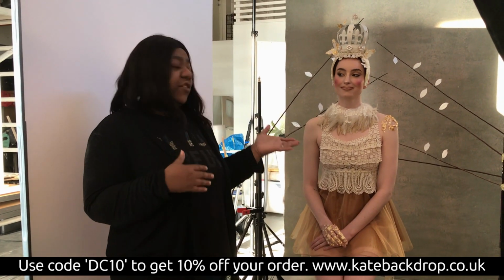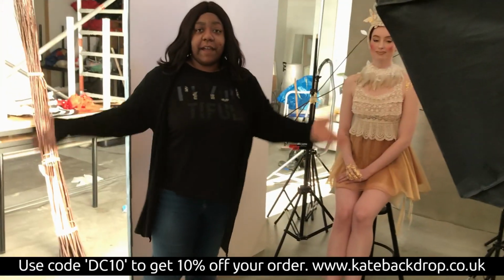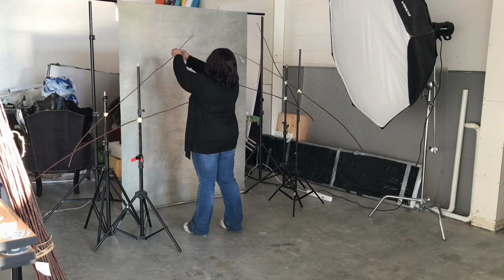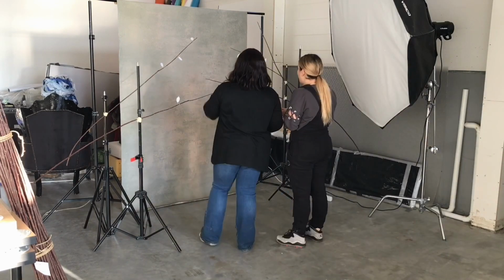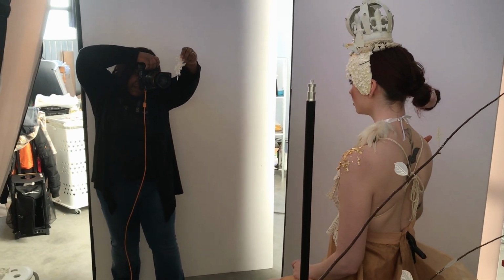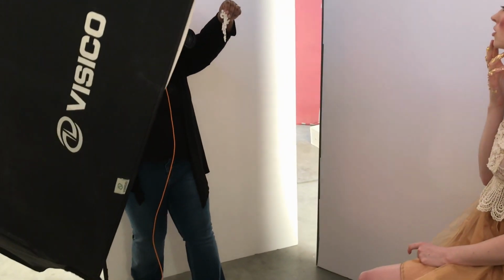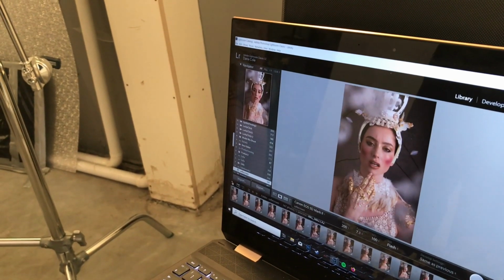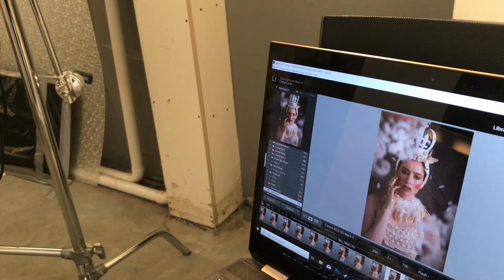How to Photograph a Fine Art Portrait Like a Pro | BTS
Hey Hey, I know it has been awhile. This is a fun shoot and I am taking you all along for it. So join us for a bts peek!

KatebackDrop UK was generous to send me a hand painted canvas to try out and use.
Go check out what they have.

My team for this shoot:
Model: The lovely Sofie Berg
MUA: The talented Zahra Isabelle Laine
Photo and Styling: Me

Gear used
Canon 5d mark 4
Lens Canon 24-105L mm
Profoto D1 500 air
5ft Octabox

OH..please forgive the messy studio. In the middle of a 3 month long renovation but sooo wanted to shoot anyway. :)